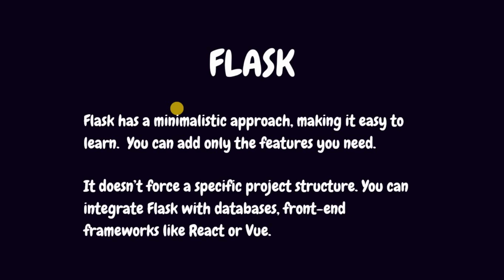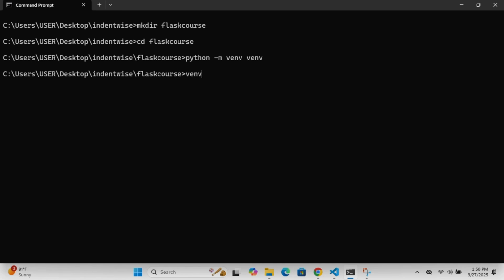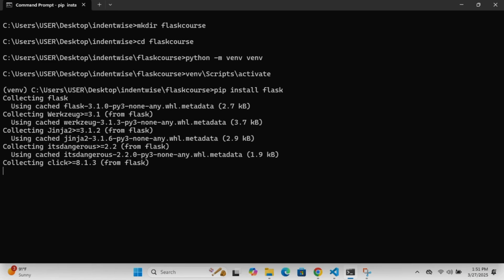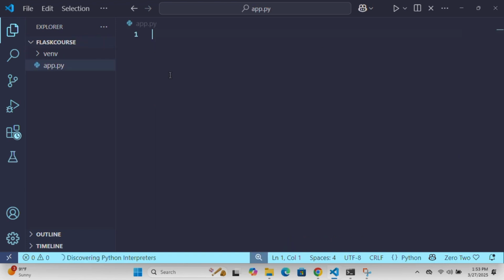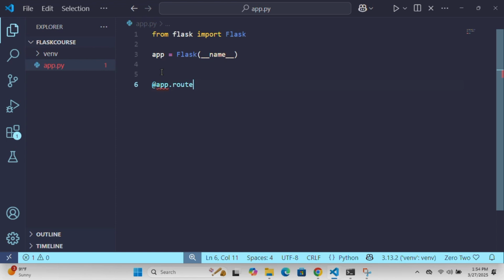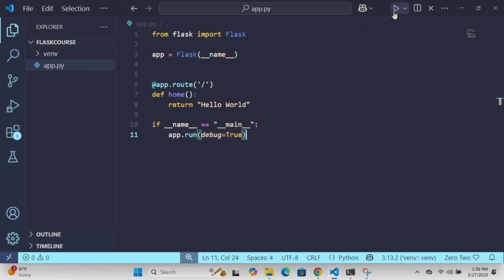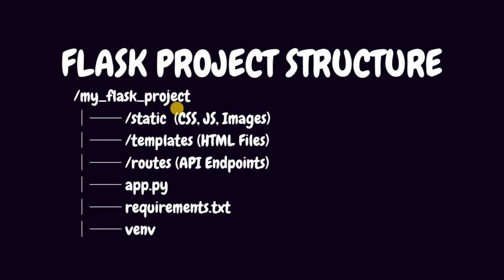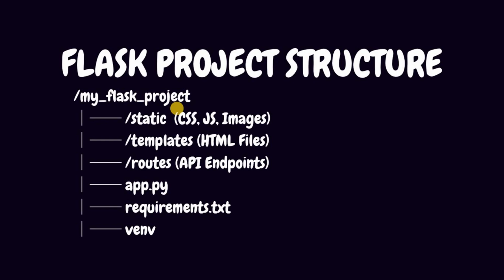🔥 Flask Full Course - Introduction & First App | Learn Flask for Beginners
Welcome to this Flask full course! 🚀 In this first video, we’ll cover everything you need to know to get started with Flask
Flask is a lightweight and flexible web framework for Python, used by companies like Netflix, Reddit, and Lyft. By the end of this video, you’ll have a fully functional Flask app up and running!

👉 Next up: Flask Routing & Views – Learn how to create multiple pages and dynamic routes.